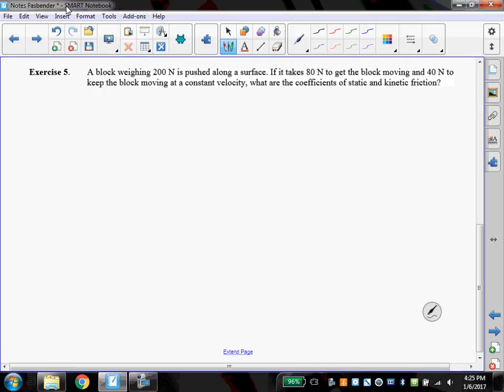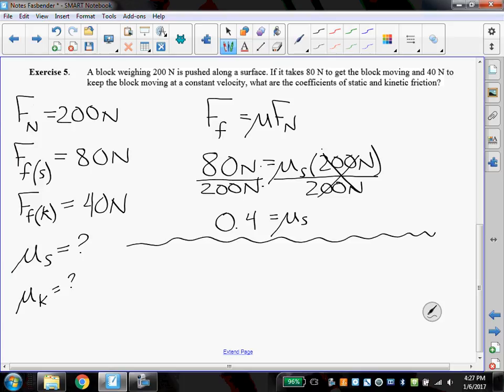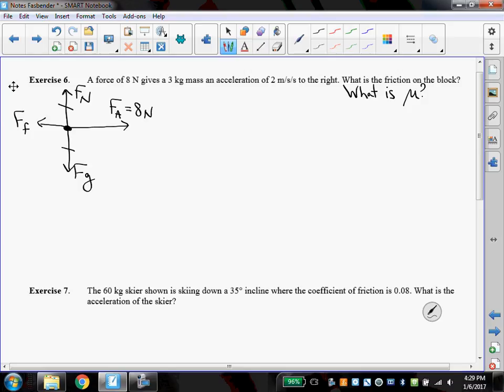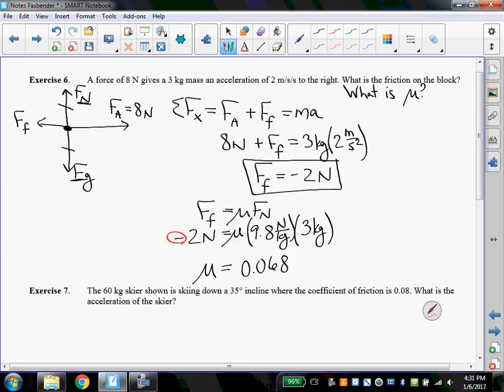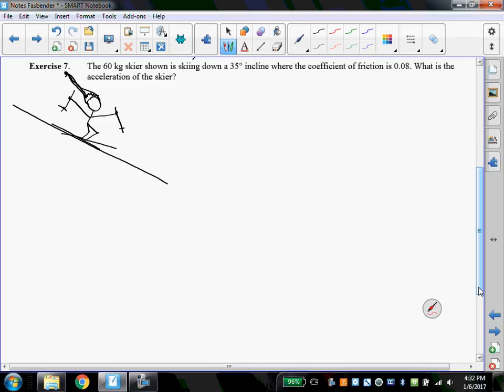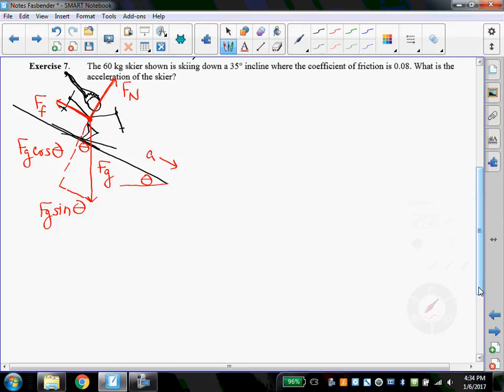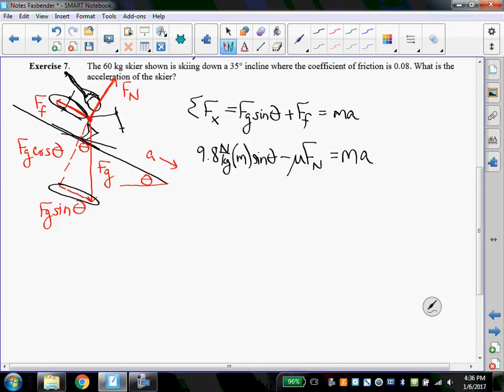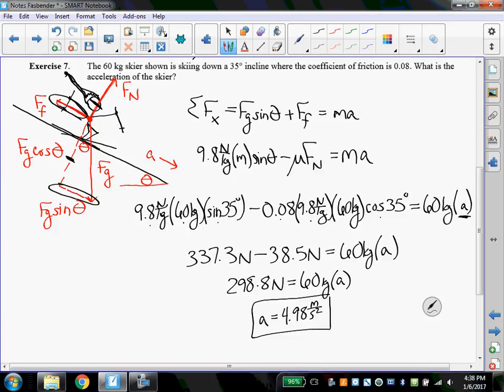Unit 5 Lecture 4